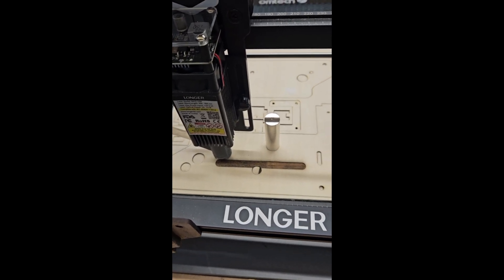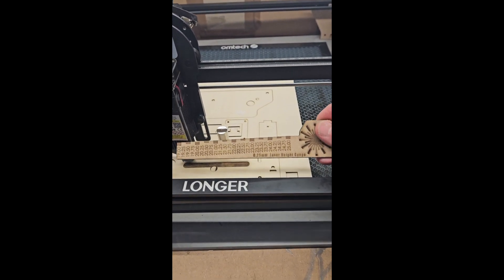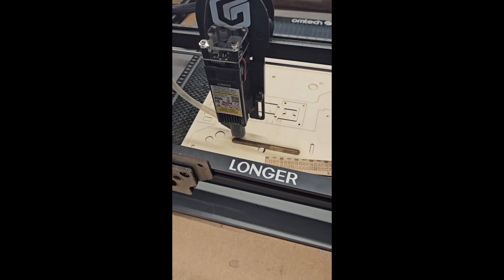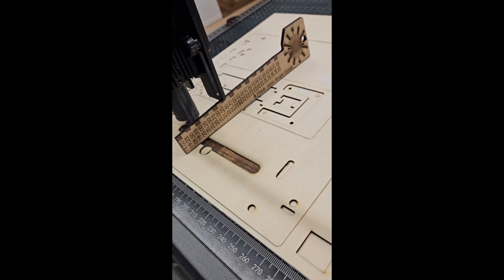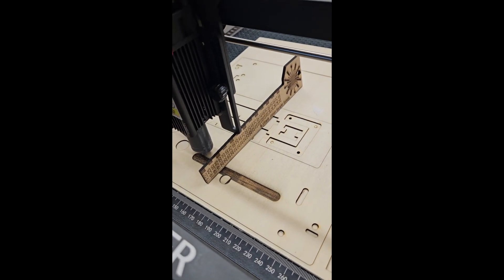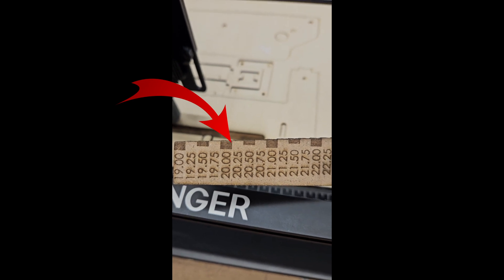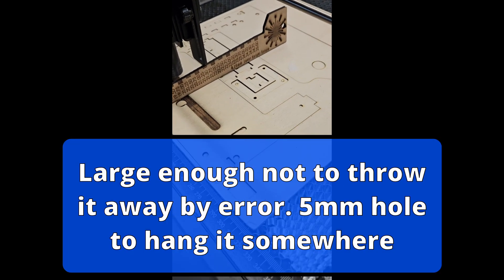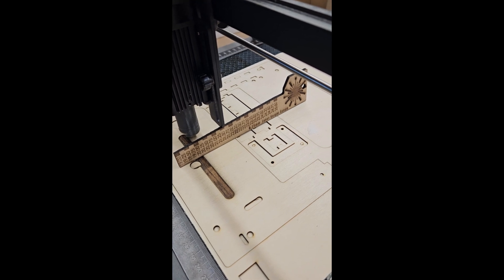Laser height focus tool. Easy Quick simple to obtain perfect fine focus. Height Adjustment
Stop using any built in focus gauge or and supplied block.  Here is a very simple focus stick. You can adjust focus in 0.25mm steps. Easy to draw and quick to burn. Focus is important even 0.25mm off can be an issue.  Laser height gauge focus block the easy way.

Are you looking to join a Facebook page to learn about the longer ray lasers?  Have your questions answered quickly by a great community of like minded people.  Here is the site I recommend

If you are looking for a new diode laser or 3D printer please take  look at the Longer Range where I am able to offer you a discount.

💲 Lasers
💲 3D printers, spares
💲 & accessories

Video list as at 19/06/2024.  I post frequently

LONGER is a company that produces innovative, user-friendly laser engravers and 3D printers, including the RAY5 & B1 series. Their laser machines, such as the RAY5 5W and 10W models, are known for features like FAC compressed laser technology for a precise, small spot size, integrated touchscreens for offline operation, and the ability to connect with popular software like LightBurn. LONGER also focuses on quality manufacturing with an ISO9001-compliant facility and aims for global expansion with a commitment to customer support and easy-to-use products.

Company Profile
Origin:
LONGER started in 2016 by acquiring the British 3D printing pioneer RepRapPro, expanding its focus to include laser engraving.

Manufacturing:
They operate an ISO9001-compliant manufacturing facility to ensure high quality standards.

Mission:
LONGER aims to provide affordable, easy-to-use, and innovative products, continually expanding their range to meet customer needs.

Always do you own safety research. This video is made for your entertainment. FlixMySwitch can not be held responsible for any damage to your laser machine, materials, cloths, eye sight, property, your own or others health. Always wear correctly rated eye protection.  These laser are not toys, there is a real risk of fire, always have a water spray bottle and Co2 fire extinguisher at hand. Never leave your laser unattended.